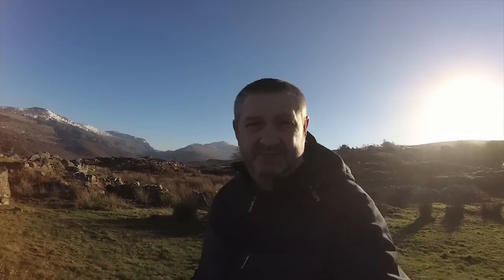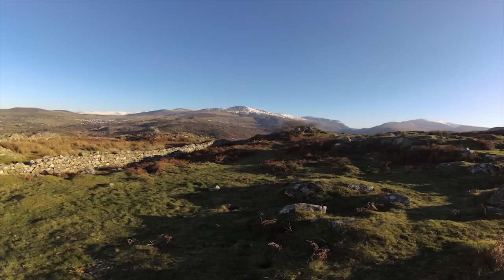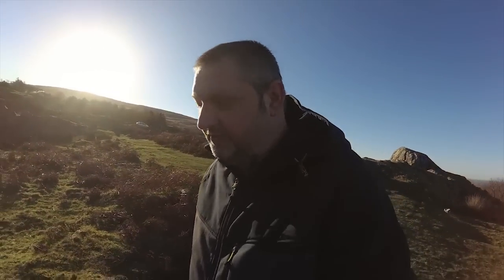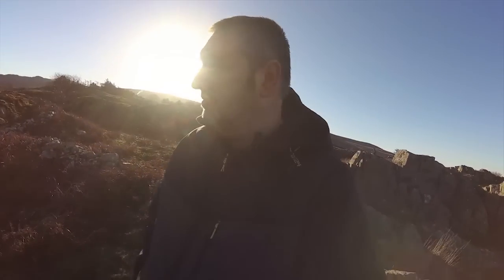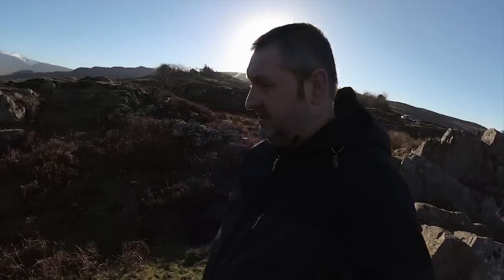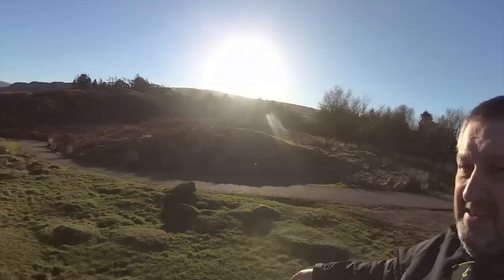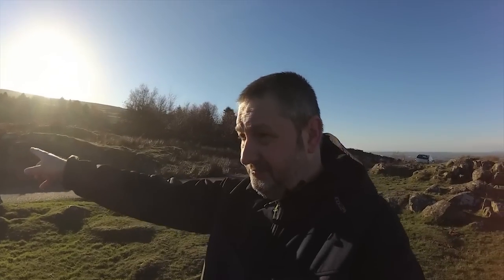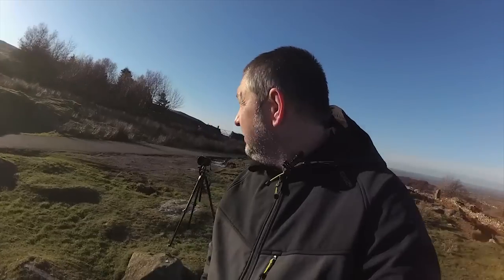Landscape Photography YICamera | YI 4K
From jason jones
Testing the new action cam yi 4k for vlogging and capturing some images also

We believe the very best imaging and sensing technology should be easy and accessible to everyone.
We are YI, Your Innovator.
We are committed to using innovative technology to make everyday life safer, richer and more fun. With our passion hard work and commitment to combine the highest quality and value, millions of users from every corner of the world and all ages are feeling greater peace of mind, inspiration and connection with their families, friends and communities.